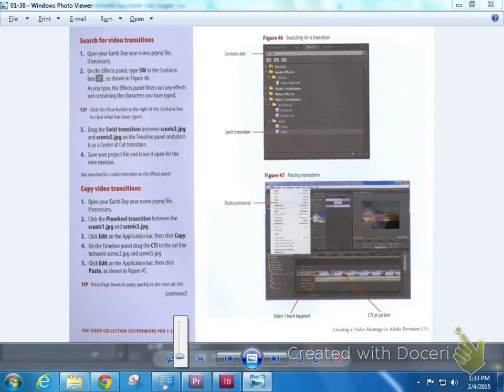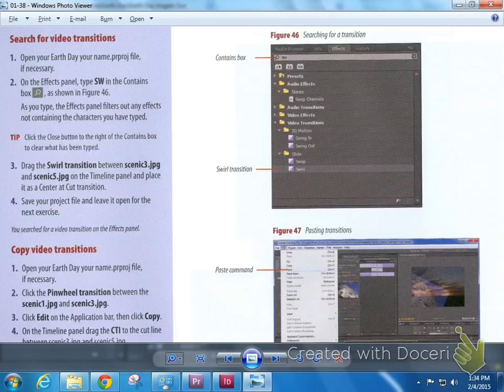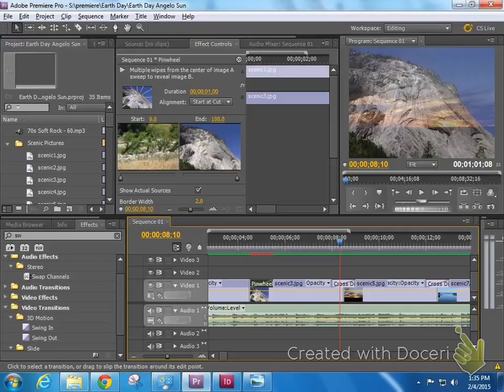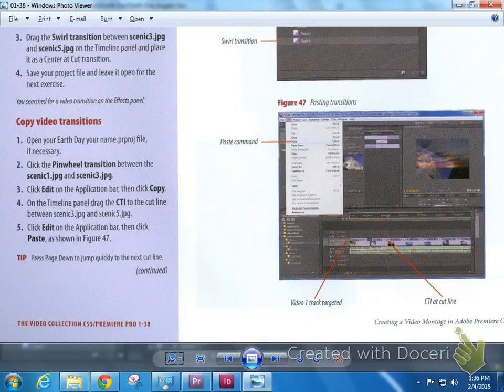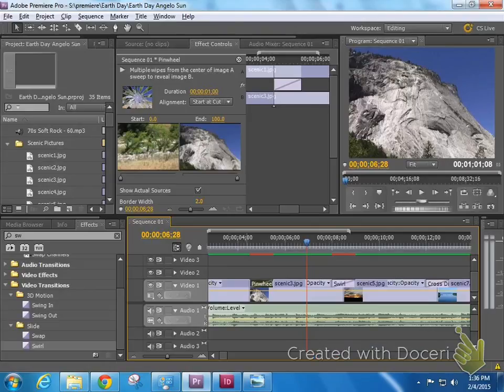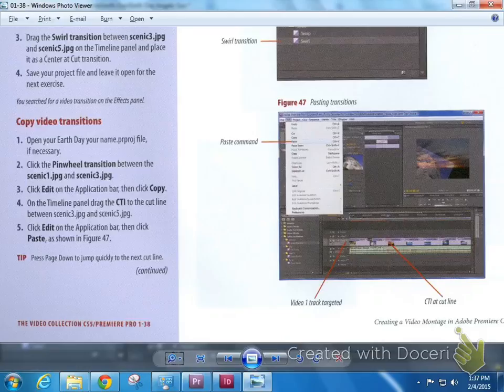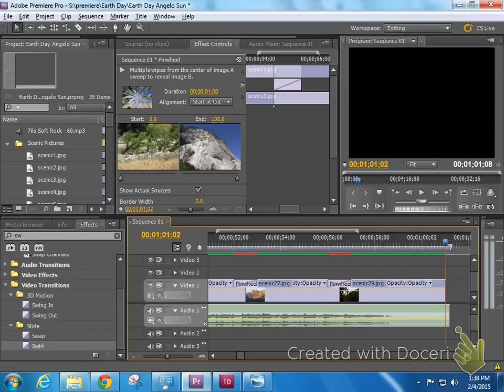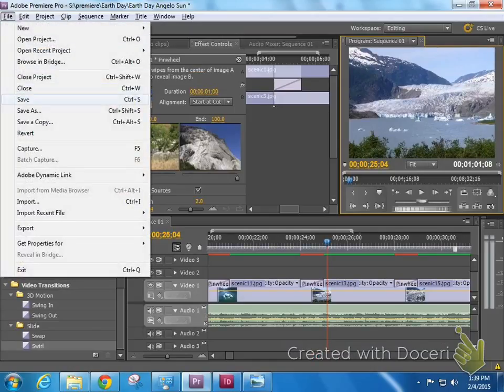PrCS5, pp.1-38 thru 1-39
Multimedia Editing class, Premiere Pro CS5 lab, Chapter 1 pages 38-39.